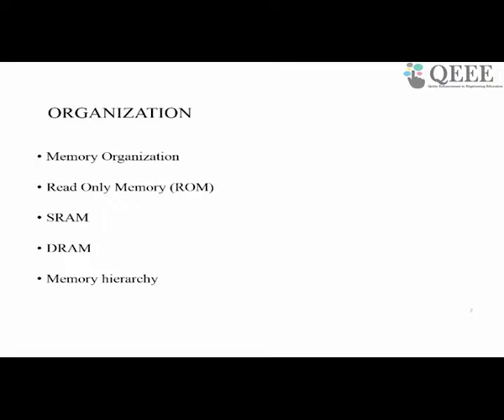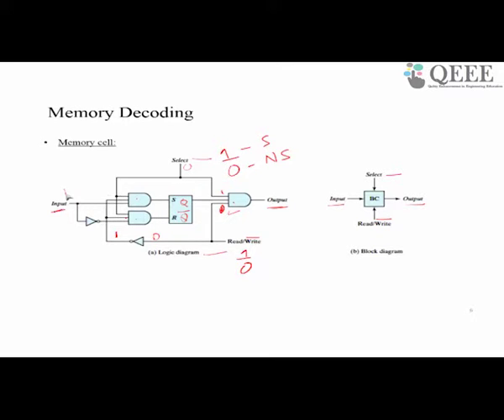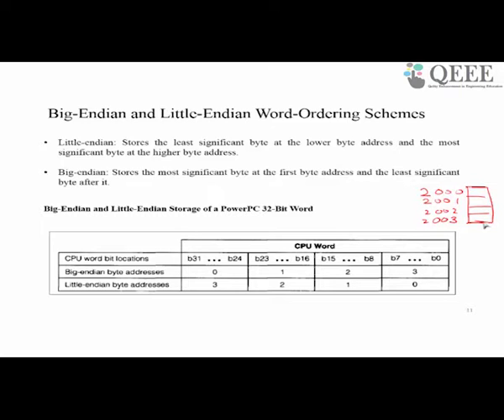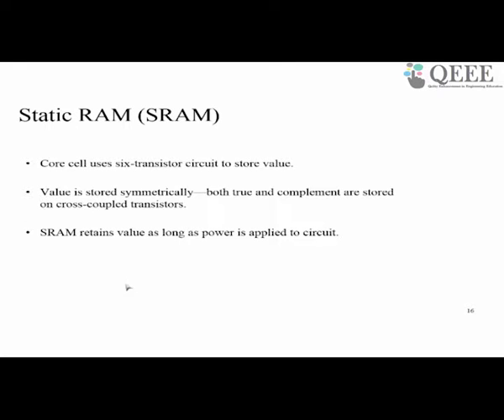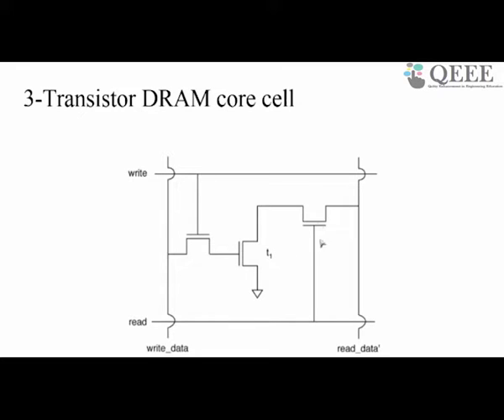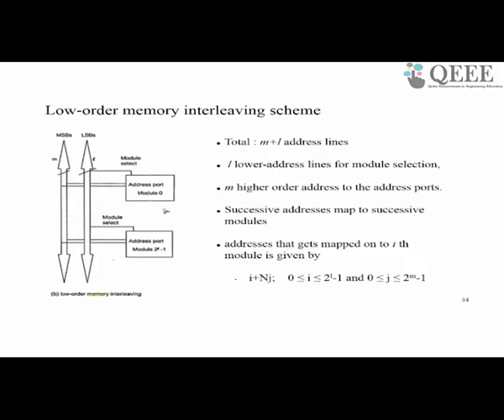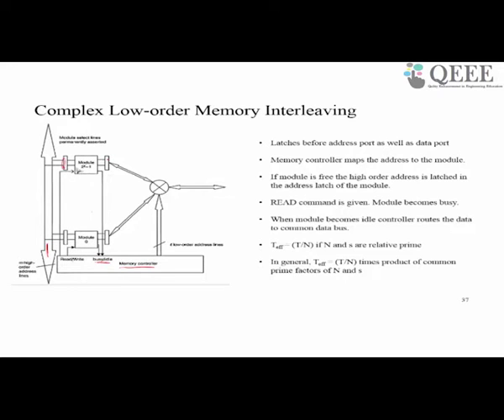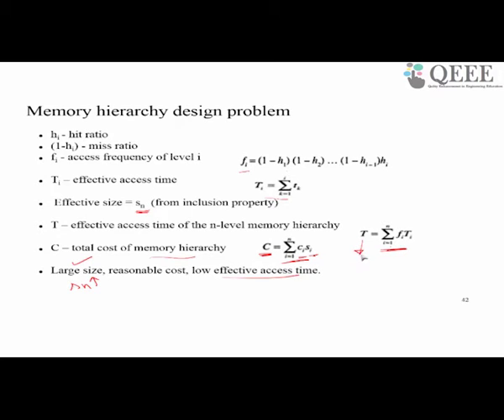Memory and I\O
Subject :Computer Science Engineering
Course  :Advanced Computer Architecture